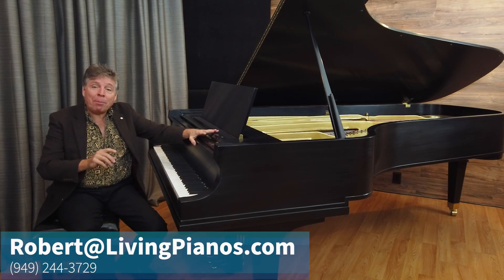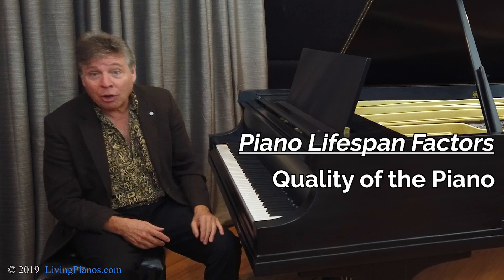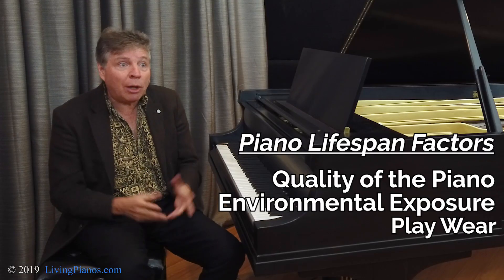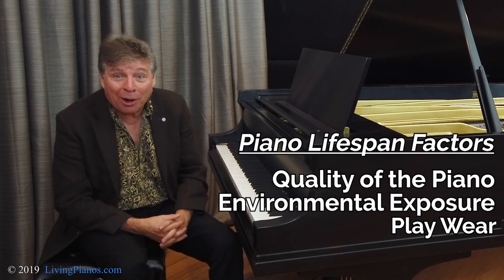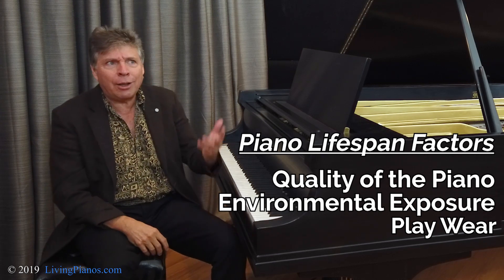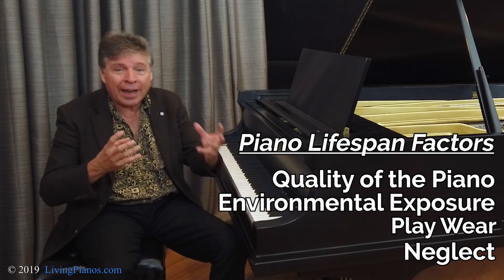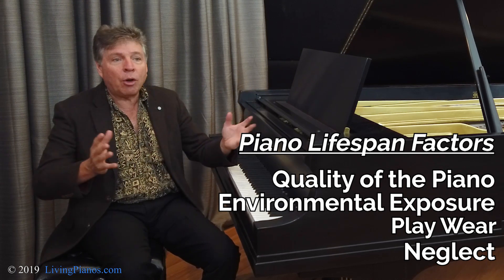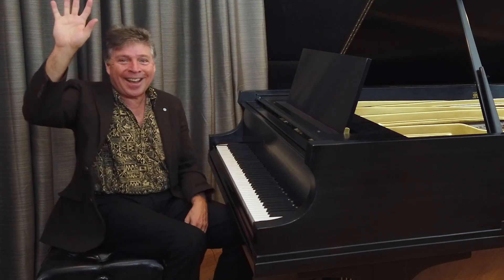How Long Does a Piano Last?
I'm Robert Estrin. This is LivingPianos.com. Today's topic is, "How Long Does a Piano Last?" This is a really fascinating subject, and there's more to it than you might imagine.